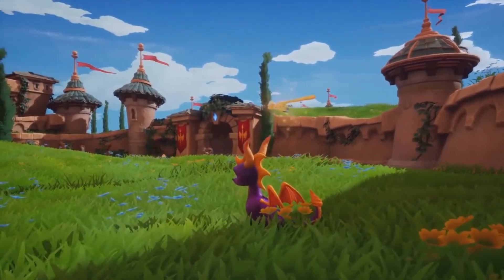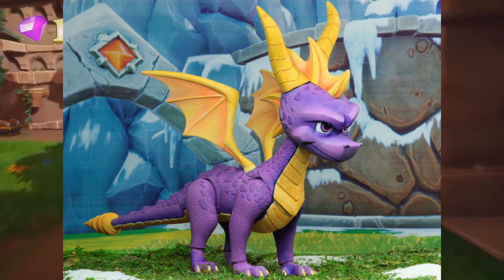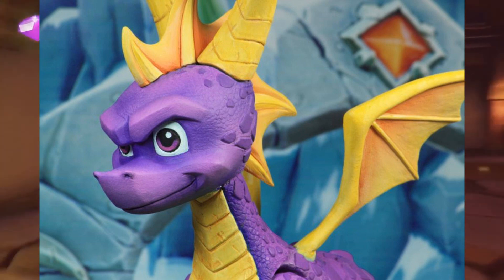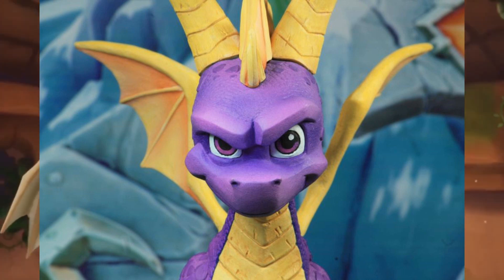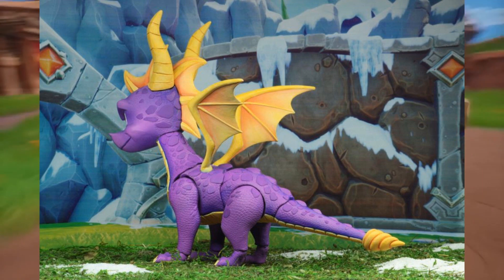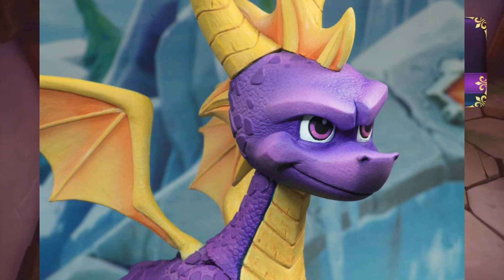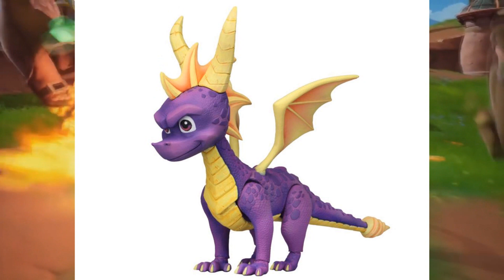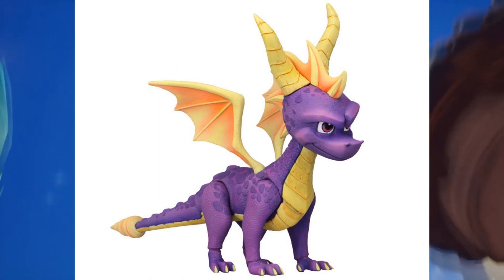NECA's Spyro Reignited Trilogy Action Figure Revealed!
What is up guys! This is Johnny Cooper 64 here! I am a big PlayStation and Nintendo fan. I grew up with platform games and that's what I play most of the time because their so addicting. I am a huge Crash Bandicoot fan and that's why I dedicated my channel on Crash. I am a Crash Bandicoot News Reporter and I report the latest news on the Crash Bandicoot Series, Along with showing Gameplay and doing discussions on the N. Sane Trilogy and any new Crash game that would be coming in the future. I also do Spyro and MediEvil news and discussions as well, as they are both getting remastered and would probably have new games that are coming after their remaster, so expect lots of news for these guys. Along with my 2nd favorite platform character, Sly Cooper. I'll be doing any news and discussions on his video game series, the movie and his recent TV Show As these 4 platform characters are my main priority on my channel. Thank you for visiting my channel and hope you enjoy my content!